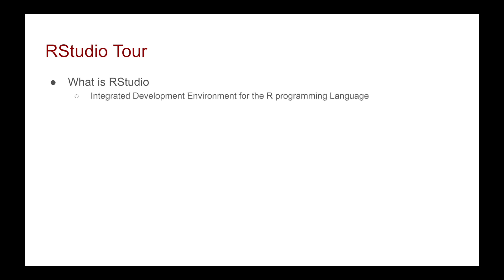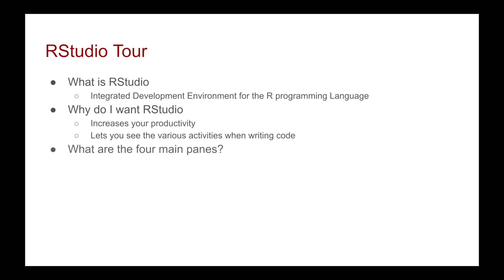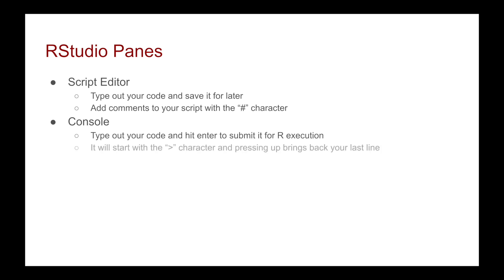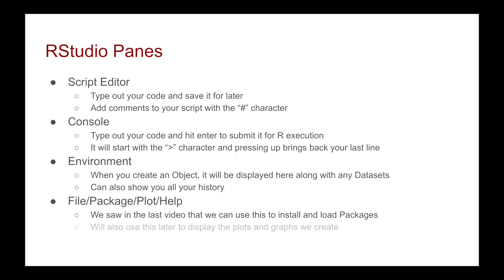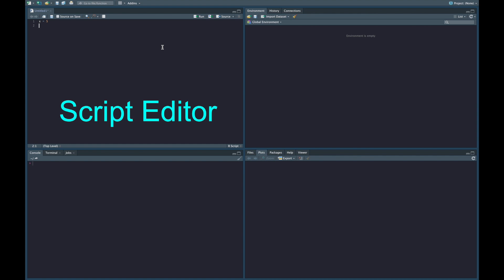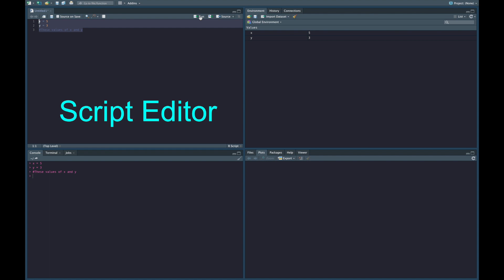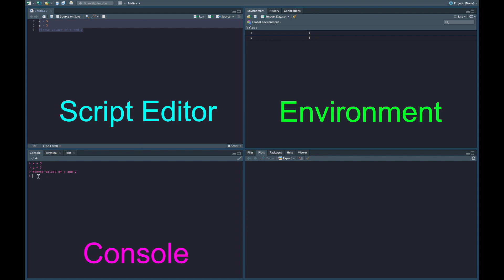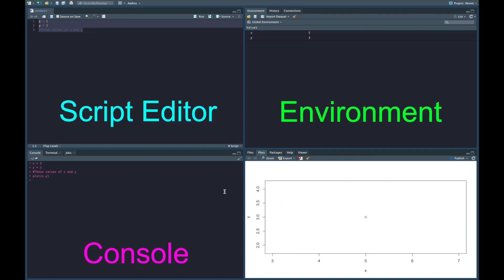R Course - Tour of RStudio Video 4 of 9